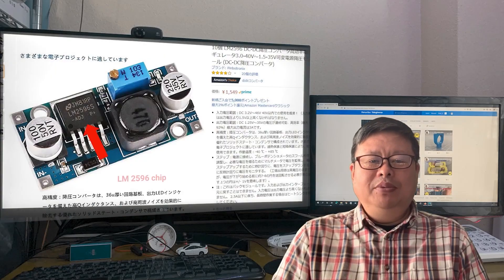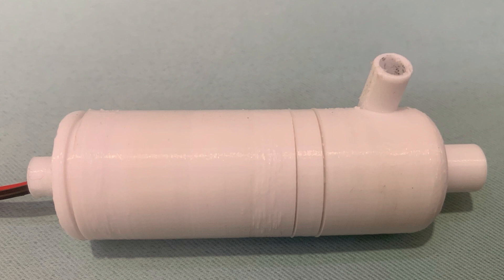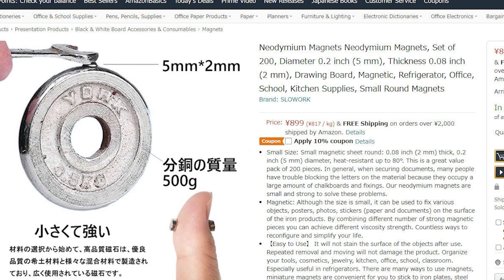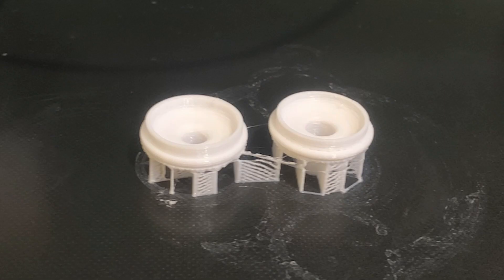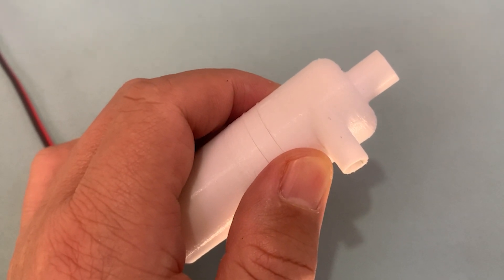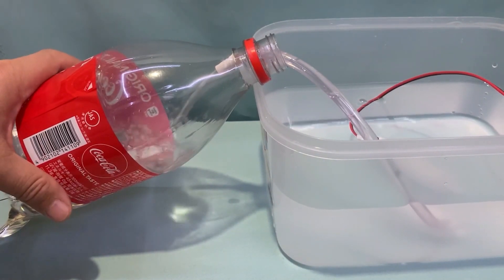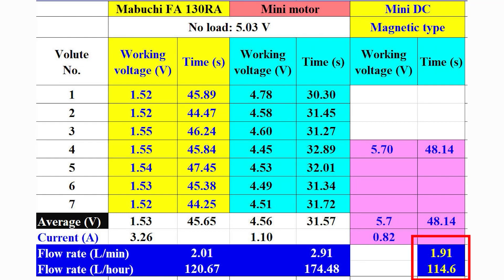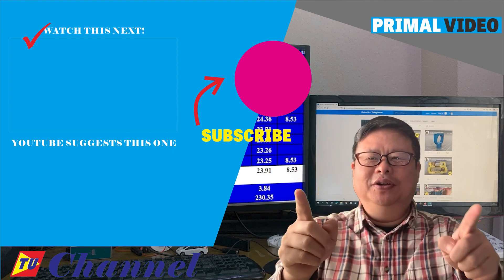How to DIY a 100% Waterproof Water Pump Using 3D Printer (non-contact magnetic coupling type)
Water pump always has a leak issue when long time use. It is caused by not completely sealed the rotation parts with the motor part. I designed this model that separates the motor from the impeller chamber completely. It is 100% waterproof since the rotation part is separated from the motor part. Use a strong magnetic coupling method this water pump can be used in very strict conditions for a long time.

The ball bearing that I used is an MR63ZZ 6*3 mm bearing.